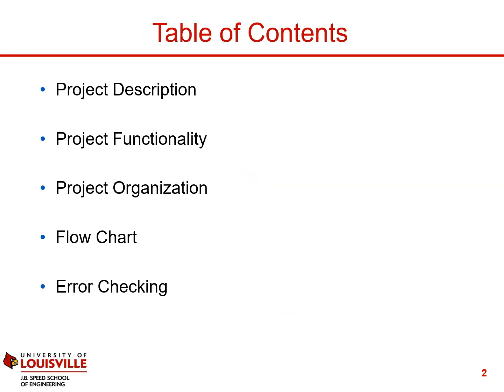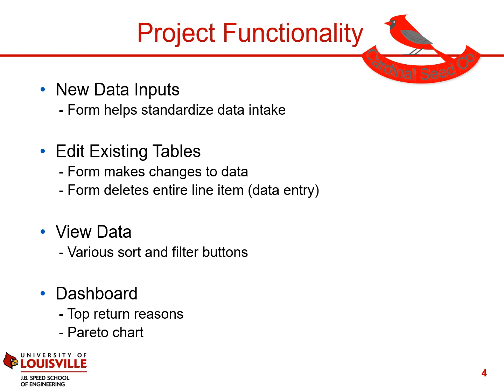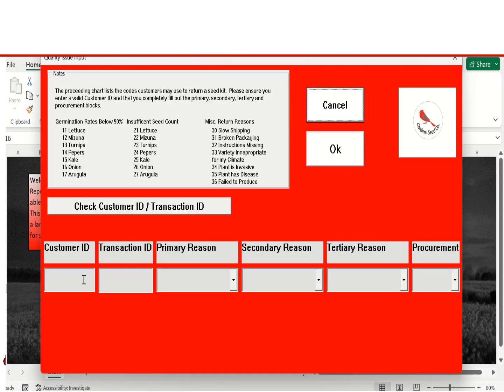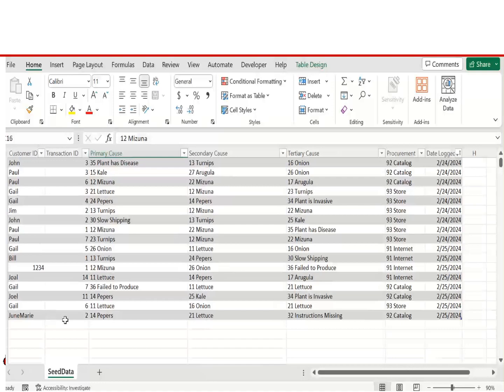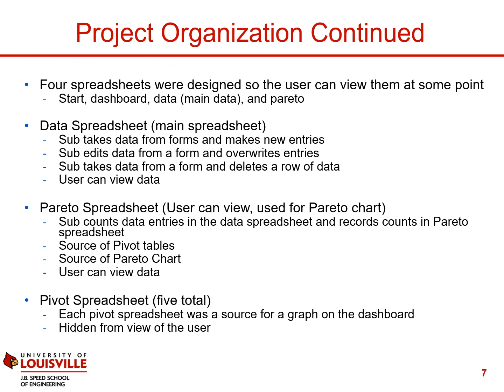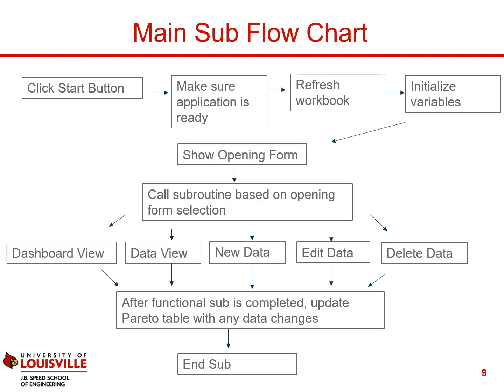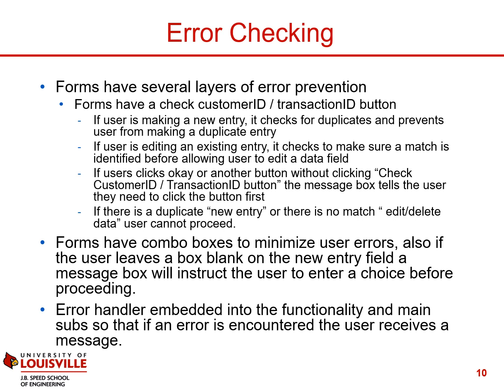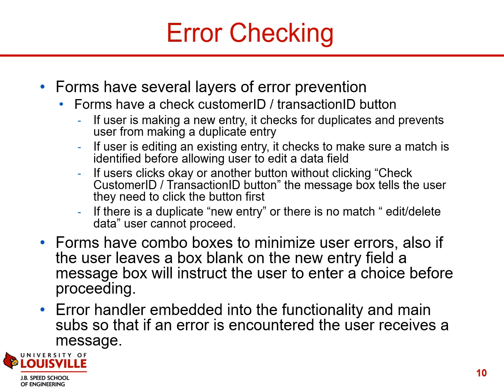Decision Support System Using Excel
Quality Assurance Support System using microsoft excel